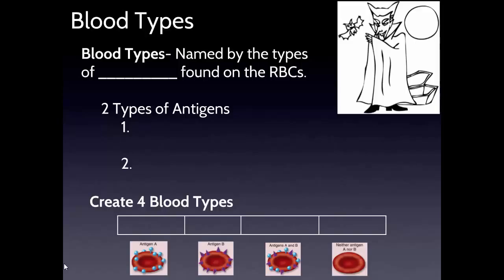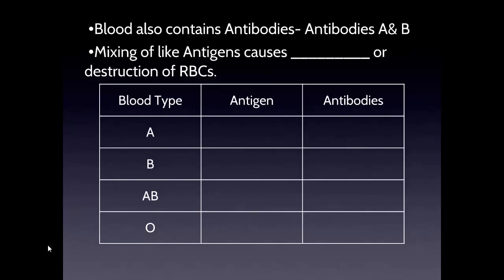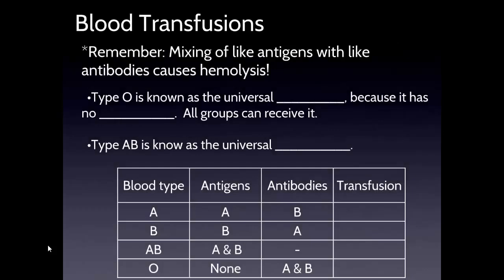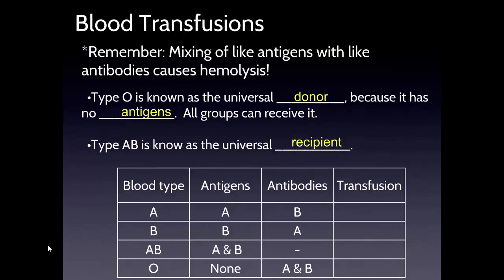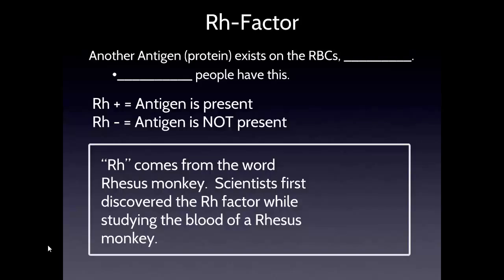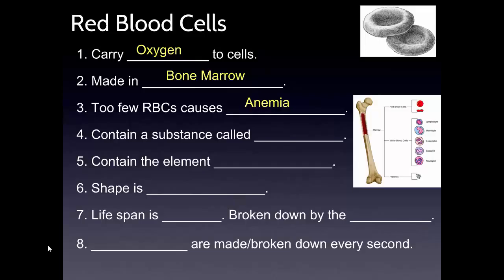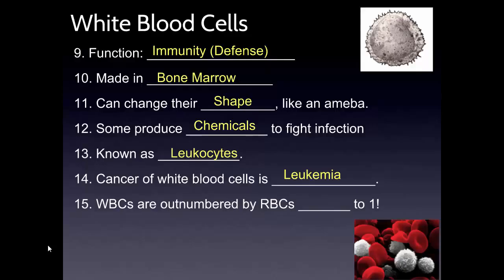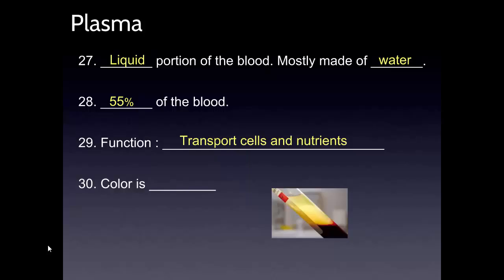SCI 7 - Blood Types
In this video we cover blood types and review blood vessels